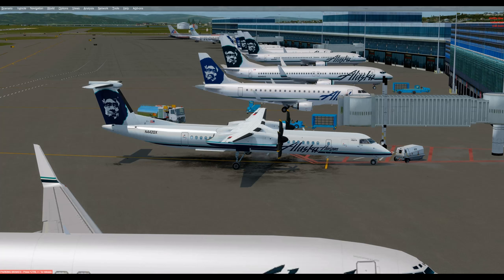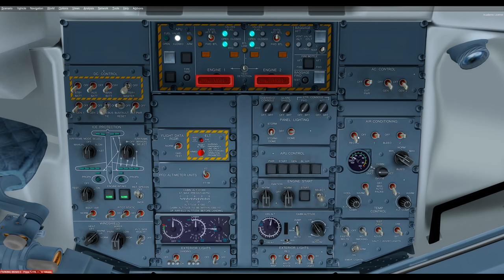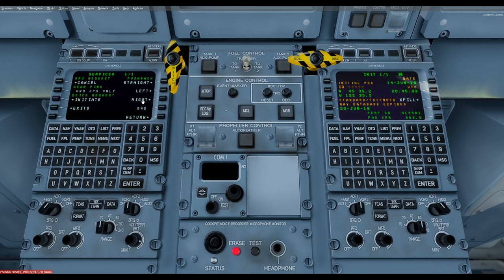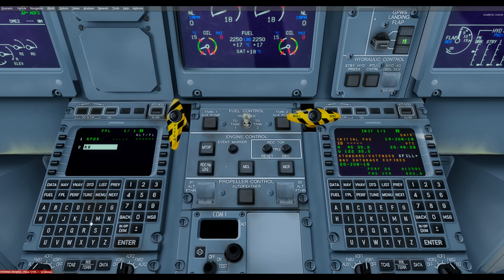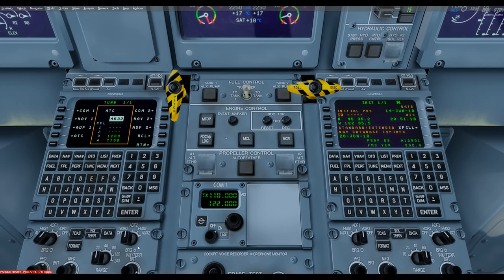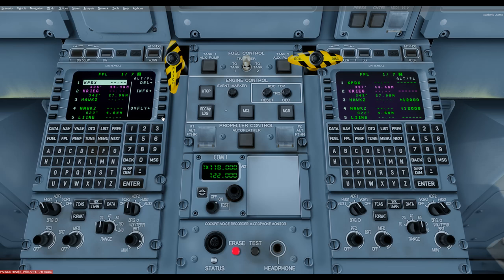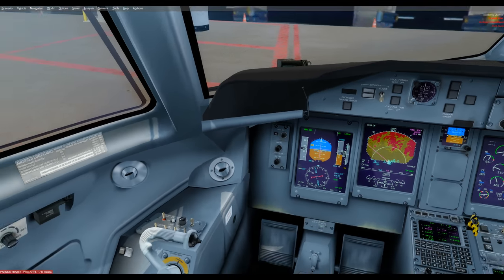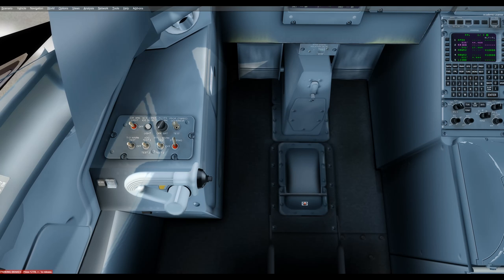Majestic Dash8 Q400 PRO in P3D v4.2 on June 14, 2018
Tutorial cold and dark to taxi ready condition.